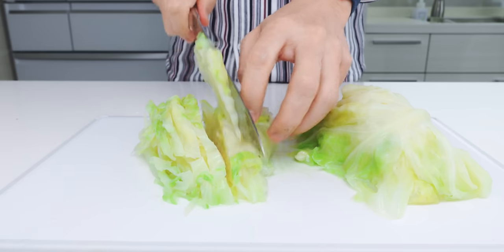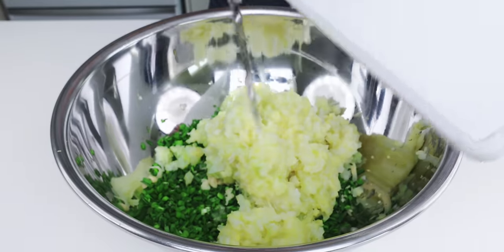Best Japanese Pork Gyoza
Master the art of making the best juicy pork gyoza with this traditional Japanese potstickers recipe! Join me as I walk you through how to make gyoza filling, and learn the secrets of how to wrap gyoza with perfect pleats. I've spent over 30 years perfecting my mom's pork gyoza recipe and these dumplings rival the best gyoza shops in Japan.

Your membership supports my videos, and you get exclusive recipes weekly.

✚ INGREDIENTS ✚
550 grams cabbage (halved)
130 grams garlic chives (finely chopped)
350 grams ground pork
30 grams ginger (grated)
3 tablespoon oyster sauce
1 1/2 tablespoon toasted sesame oil
1 1/2 tablespoon soy sauce
1/4 teaspoon white pepper
80 gyoza wrappers (9cm or 3.5 inches wide)
1/4 cup vegetable oil (divided)

INDEX:
0:00 Intro
0:46 Ingredients
1:25 Prep cabbage
2:23 Prep vegetables
4:00 Mix gyoza filling
5:16 Wrap gyoza
7:27 Pan-fry potstickers
9:18 Plating dumplings
9:39 Taste test